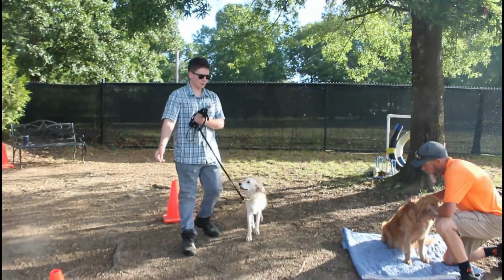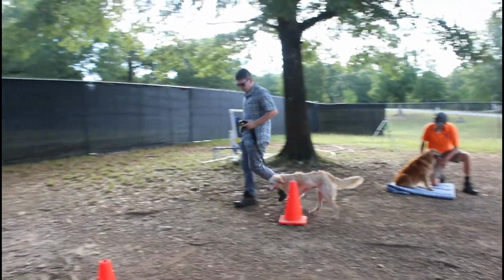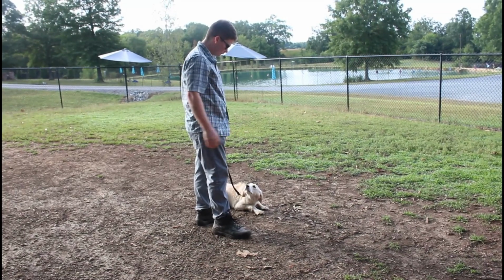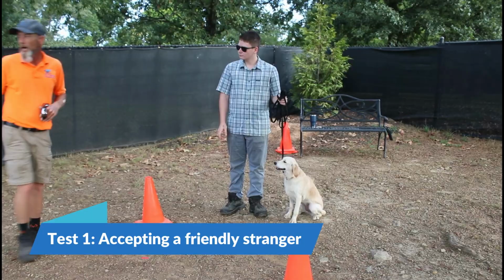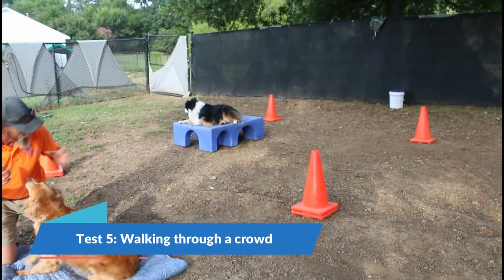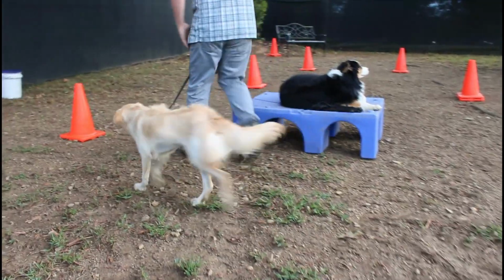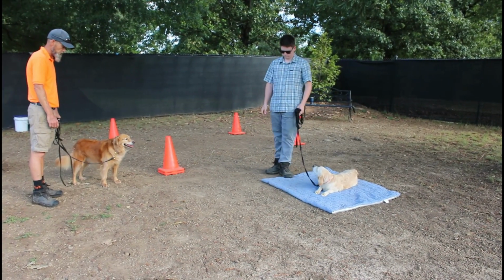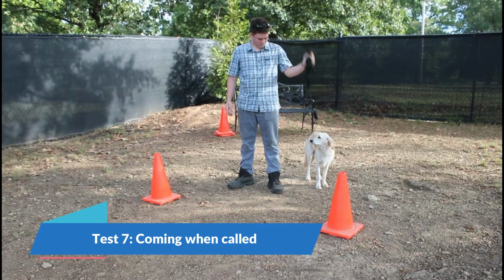Belle - Training Video Basic and AKC CGC tests.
Belle does an excellent job showing off her skills!

Chapters:
0:00 - 1:18        INTRO
1:19 - 2:06        Right Hand Box Heel
2:07 - 3:31        Left Hand Box Heel
3:32 - 5:53        Friends Leave Heel
5:54 - 6:21        AKC CGC TEST # 1
6:22 - 6:58        AKC CGC TEST # 2
6:59 - 8:35        AKC CGC TEST # 3
8:36 - 9:26        AKC CGC TEST # 4
9:27 - 10:30      AKC CGC TEST # 5
10:31 - 11:45    AKC CGC TEST # 6
11:46 - 12:30    AKC CGC TEST # 7
12:31 - 13:10    AKC CGC TEST # 8
13:11 - 13:33    AKC CGC TEST # 9
13:34 - 14:42    AKC CGC TEST # 10
14:43 - 19:49    Bonus - Application - Systems of Work